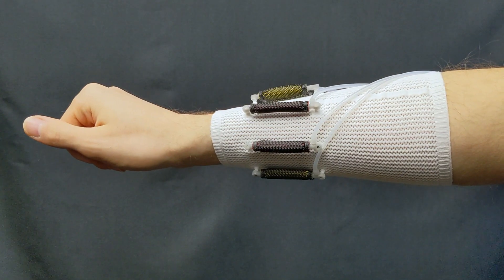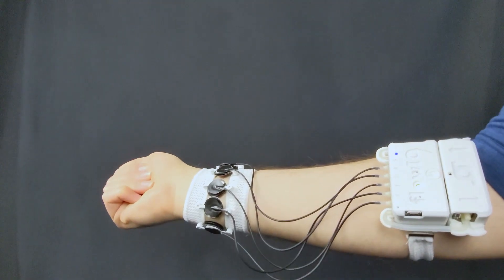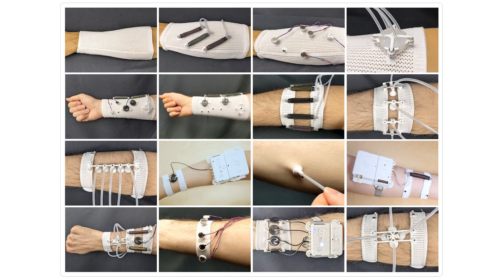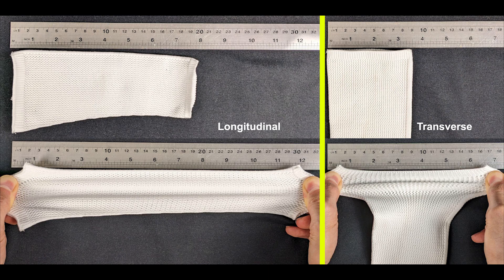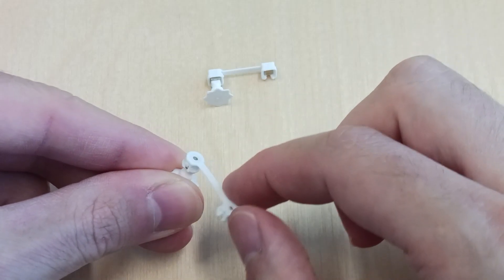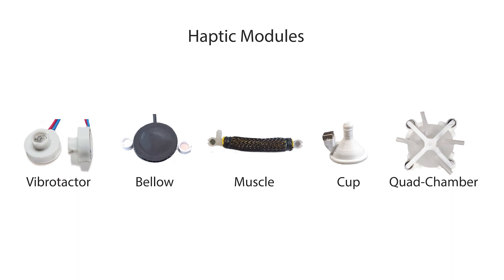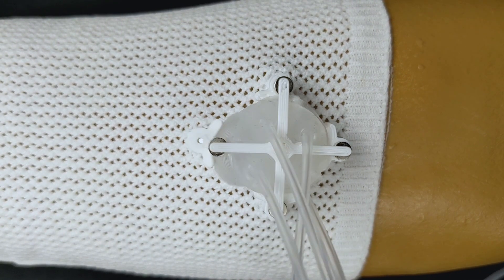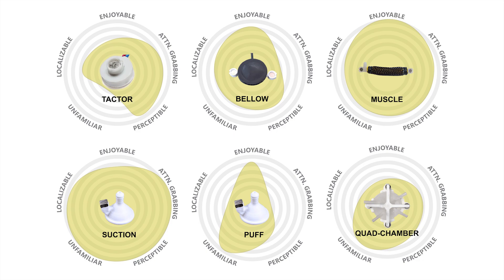SleeveIO Platform for Multimodal Wearable Haptics - Full Video [UIST'23]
SleeveIO is a modular and reconfigurable hardware platform for rapid prototyping of multimodal wearable haptic feedback interactions. SleeveIO features engineered machine-knitted sleeve and band substrates, and five categories of haptic feedback actuator modules including vibrotactors, bellows, muscles, suction/puffing cups, and quad-chamber actuators. A universal magnetic attachment mechanism unifies the different types of actuators, enabling countless multimodal haptic experiences involving combinations of different actuator types in different configurations. SleeveIO is compatible with a variety of hardware/software control platforms, such as FlowIO [42], which enables individual control of each haptic actuator and makes the system battery-powered and untethered. This paper presents the SleeveIO platform in detail along with replication resources, a novel generalized approach to making different types of haptic actuators modular and interoperable, new application possibilities enabled by SleeveIO, and a pilot assessment of the viability of the platform as a whole and each module individually.